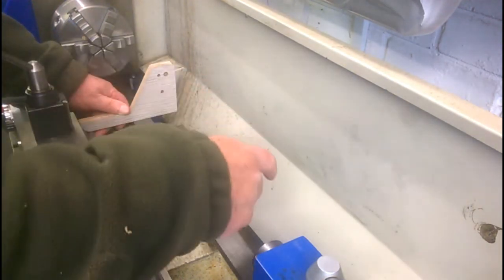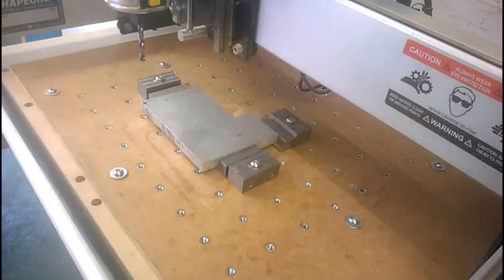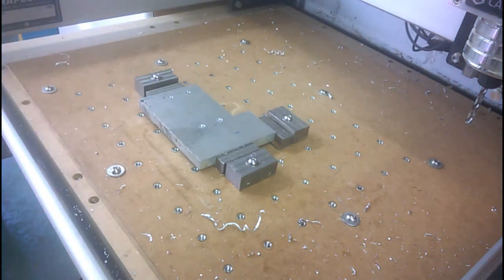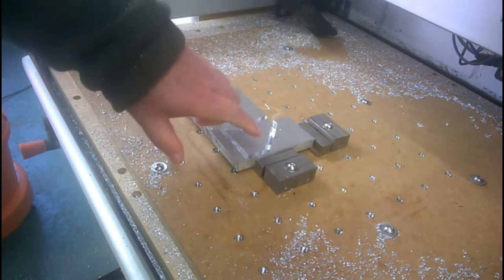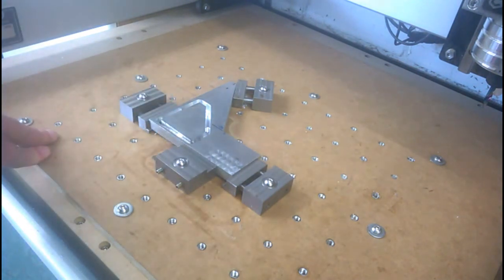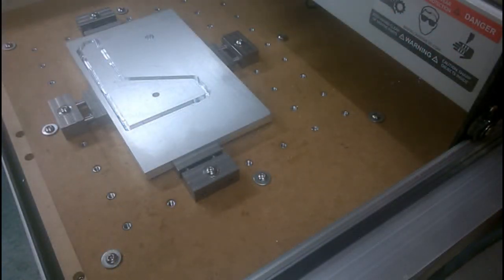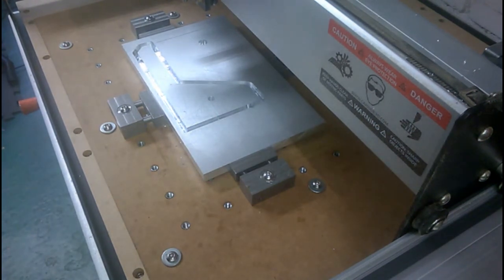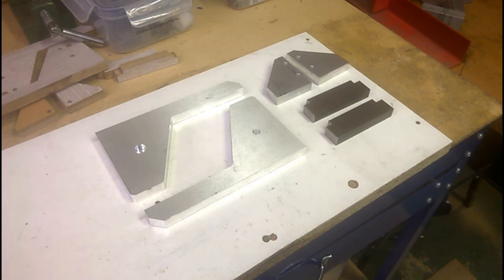Lathe copy attachment Part 1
For my next project I'm attempting to make a copy attachment for the lathe.  (The clue is in the title!)  Not because I need one, just because it is an exercise to keep the brain ticking over and stop me vegetating in front of the television.
It started life as a design concept in my head which I translated into a 3D model in Alibre Atom 3D on the computer. It has undergone a number of iterations as the work progressed up to the point where I could no longer put off buying some stock and actually start construction. I wanted to cnc cut some parts on the Shapeoko router so chose aluminium for the supports and braces, that being the most suitable for those operations in my opinion. I purchased a 6mm single-flute end mill to hopefully improve the results acheived. Did it work? Well, watch the video and judge for yourself.